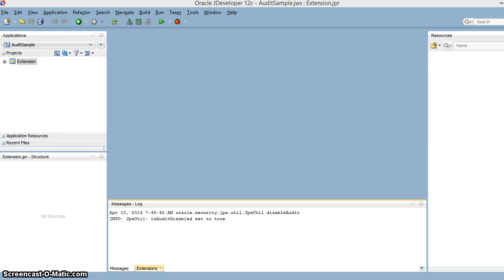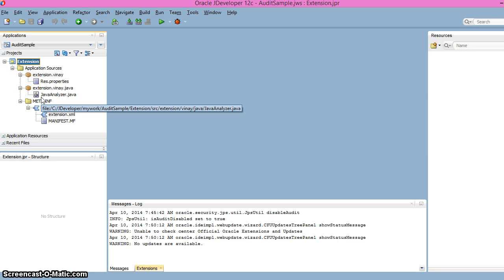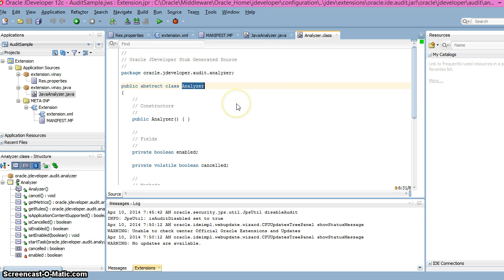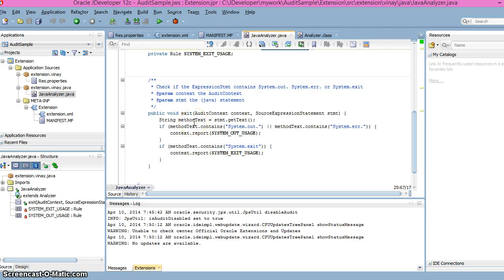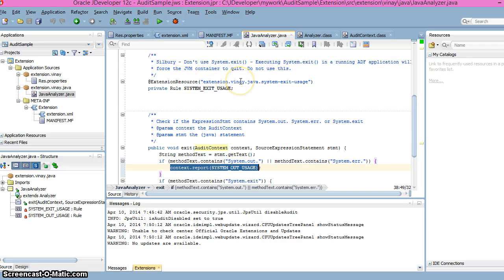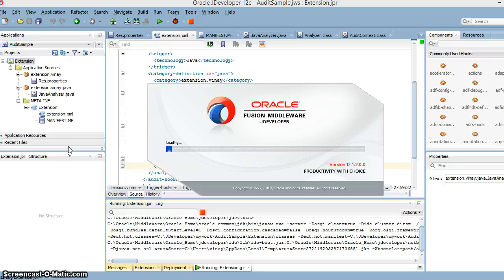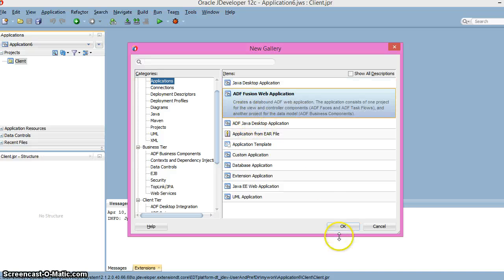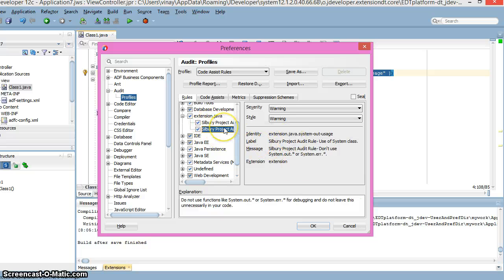custom Audit Rules in Jdeveloper 12c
This video explain how to create custom audit rules in Jdeveloper 12c